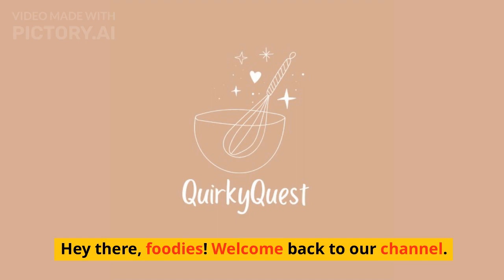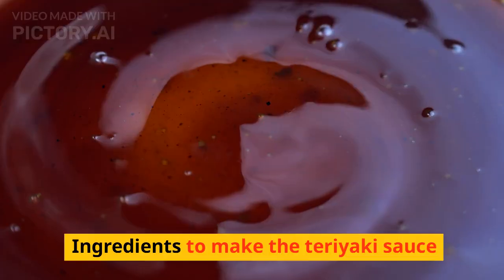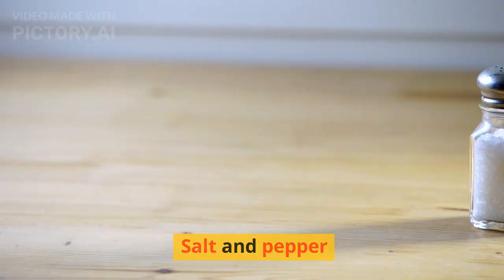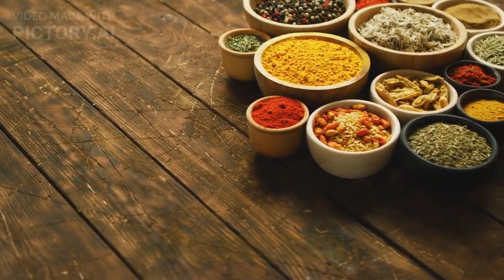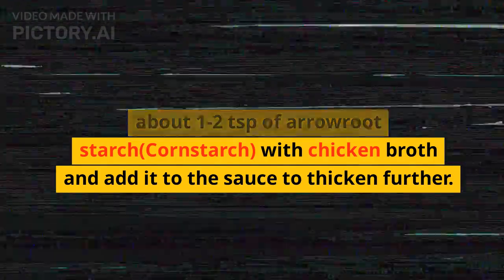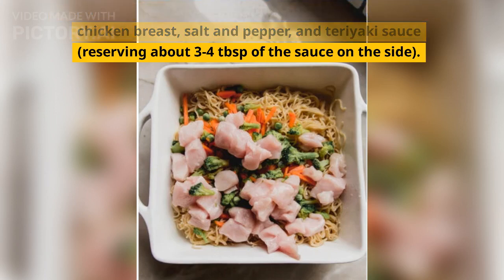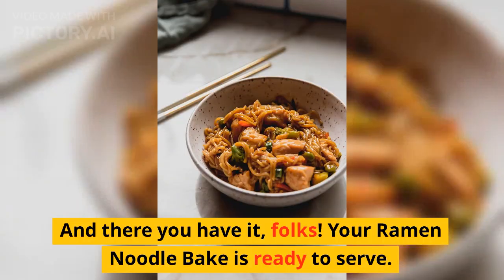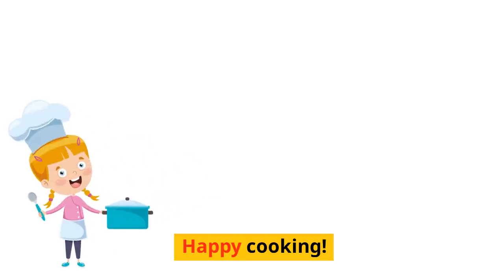Master the Art of Ramen Noodle Bake in 5 Simple Steps!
This dish takes the beloved instant ramen noodles to a whole new level, transforming them into a satisfying and flavourful casserole. We guide you through the process step by step, creating a mouth-watering masterpiece with ground beef or tofu, a medley of vegetables, and layers of gooey mozzarella cheese. The result is a comforting meal that's as quick to make as it is delicious.

Ingredients:
For the teriyaki sauce
3/4 cup coconut aminos
1/4 cup orange juice
1 tbsp coconut sugar
1 tbsp rice vinegar
1 thumb ginger, minced
1 clove garlic, minced
Salt and pepper
1 tablespoon arrowroot starch
For the ramen bake
3 bricks  Ramen Noodles
1 cup frozen mixed vegetables
1 lb chicken breast, cubed

👉 Bohra Gol Pani:

✅  About QuirkyQuest's:

This is where the Quirky Quest Intro begins!

QuirkyQuest is not just a channel. It's a community of food enthusiasts, home cooks, and anyone who appreciates the art of creating delicious meals.

This will entertain you with most interesting Food Recipes, Sea Style Foods, Traditional Food Recipes and More.

Our mission is to inspire, educate, and entertain through the wonderful world of food. From traditional village recipes to modern culinary creations, we cover it all!